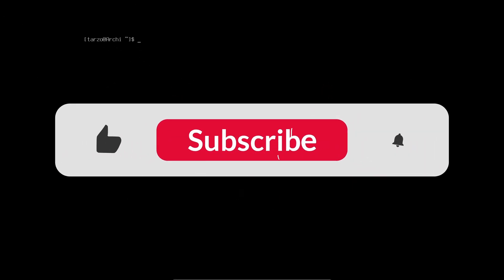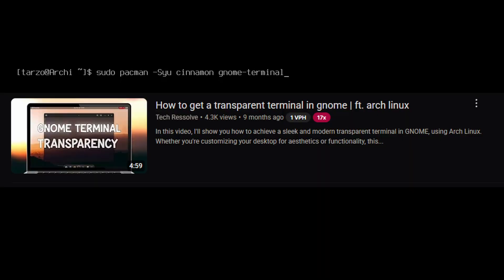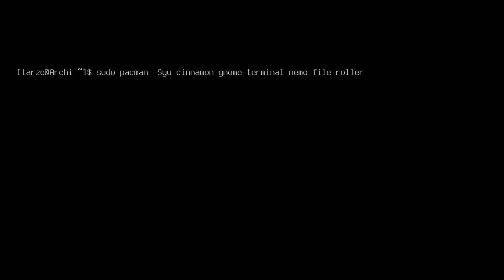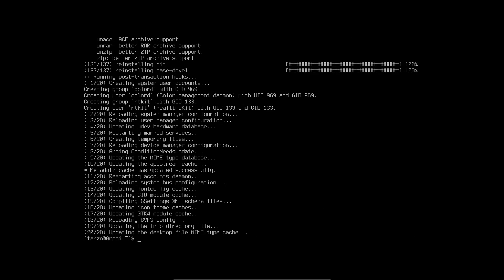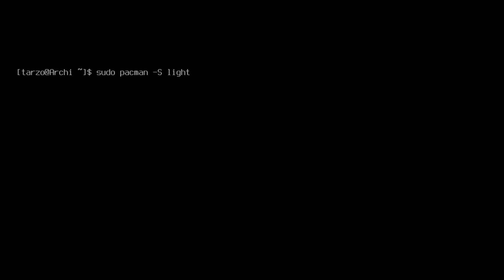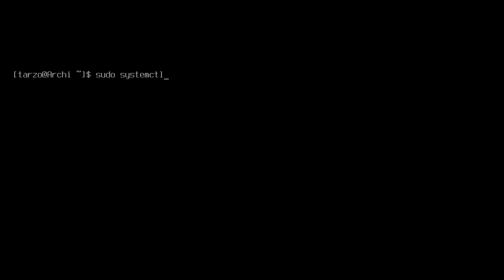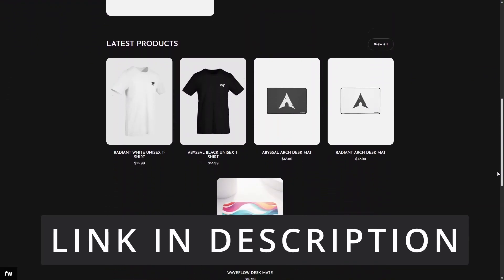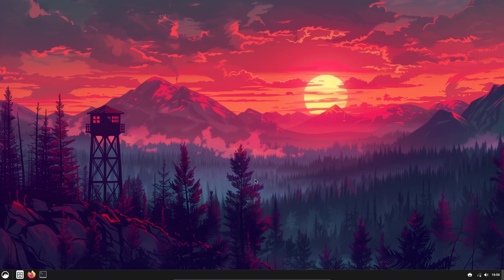How to Install Cinnamon Desktop Environment in Arch Linux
In this video, learn how to install the Cinnamon desktop environment on Arch Linux step-by-step. Starting with an up-to-date Arch system, we install Cinnamon and essential components like the Nemo file manager. Since some Cinnamon-related packages and themes are available only in the Arch User Repository (AUR), we also cover installing the yay AUR helper to facilitate this. For the graphical login, we install and enable LightDM as the display manager, which works well with Cinnamon. After installation, enable both LightDM and NetworkManager services to start at boot. Finally, reboot your system and log in to enjoy the modern and user-friendly Cinnamon desktop on Arch Linux. Additionally, we show how to customize Cinnamon with popular themes from the AUR